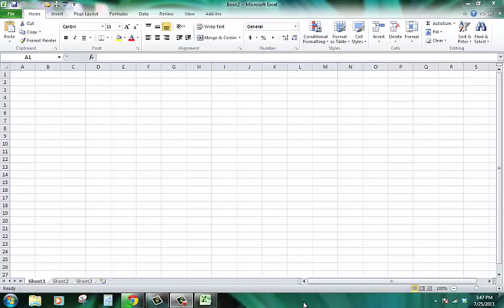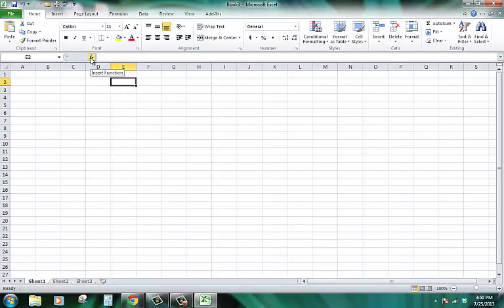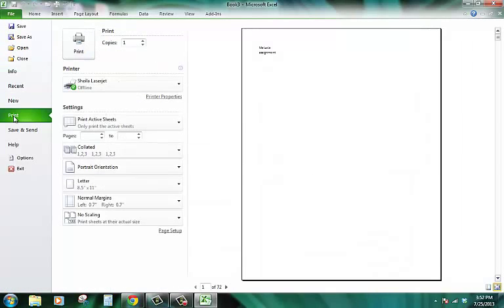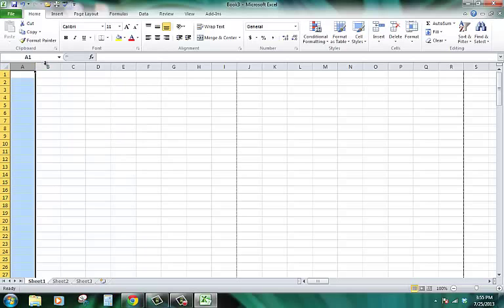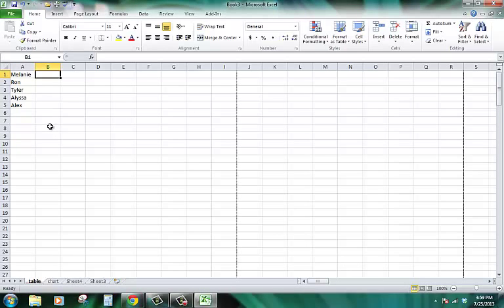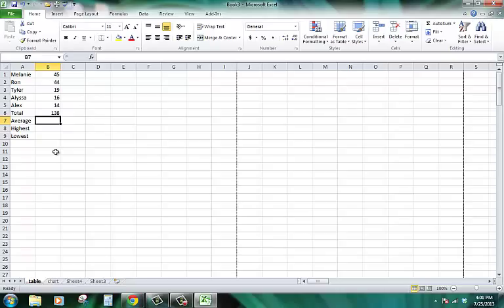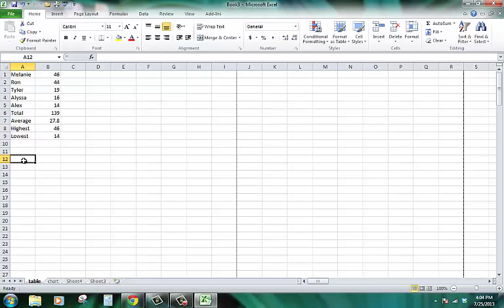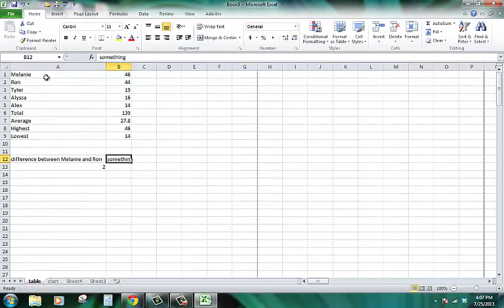Excel overview video